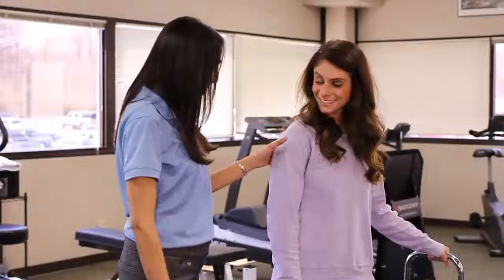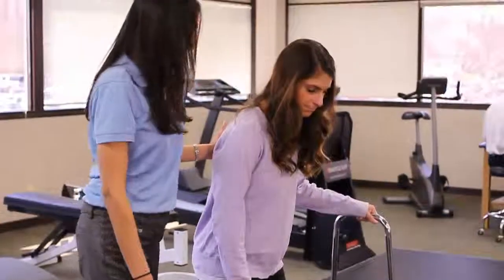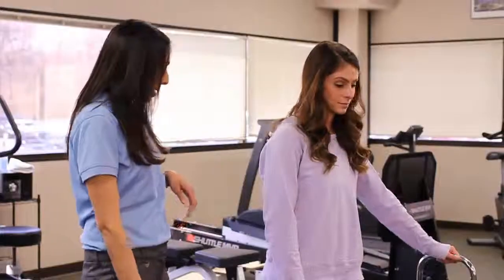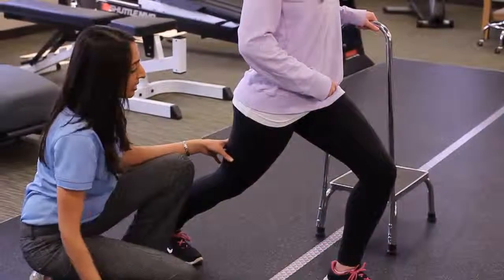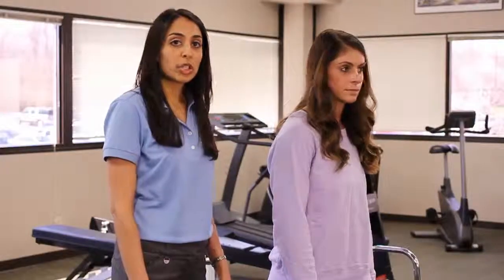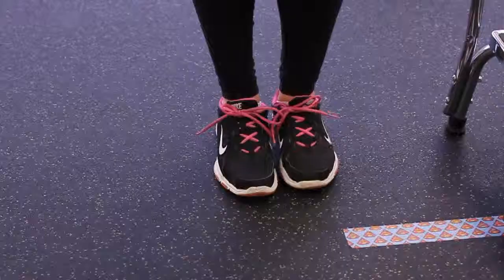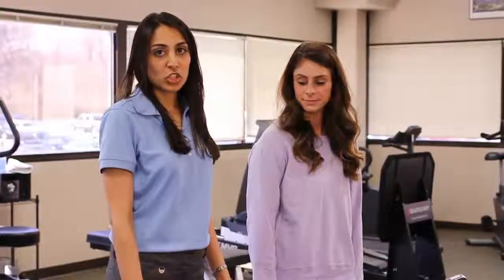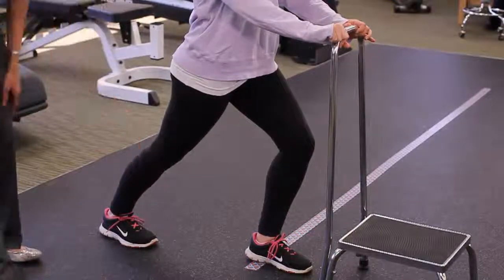Avoiding Injuries While Running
When you are inspired to start a running program, there are several keys to make sure you don't suffer any injuries or setbacks.